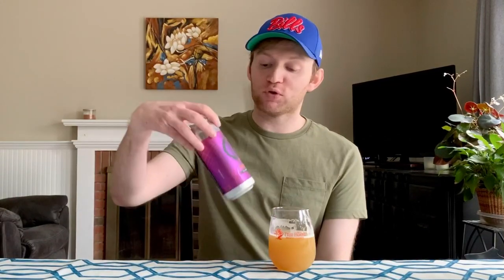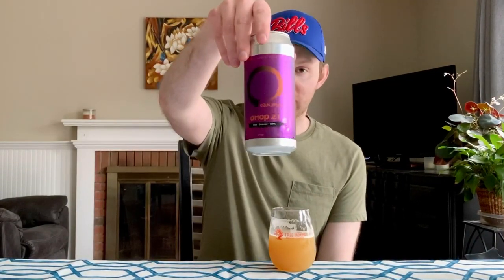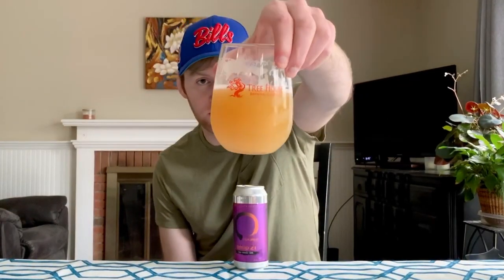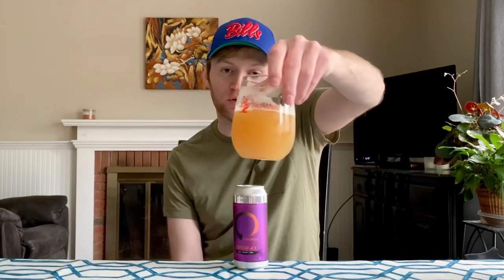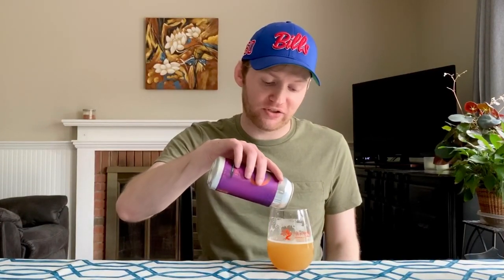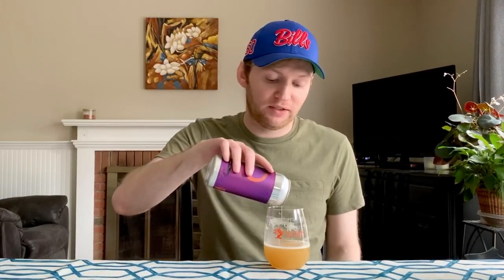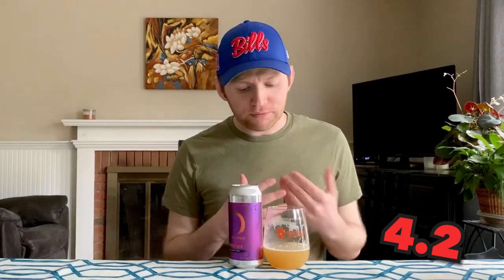Equilibrium, dHop21 - Vinnie's Beer Reviews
Follow me on Untappd! @Vinniesbeer